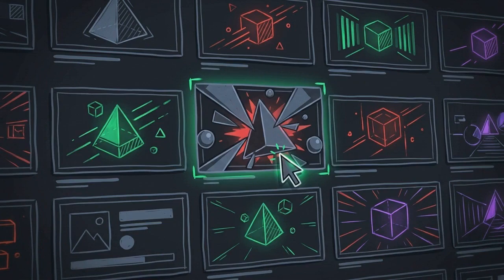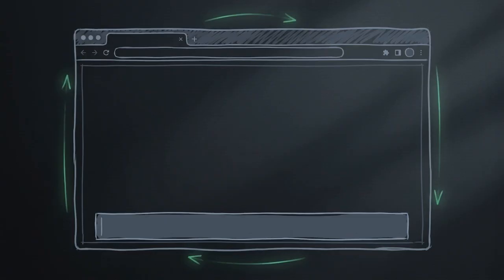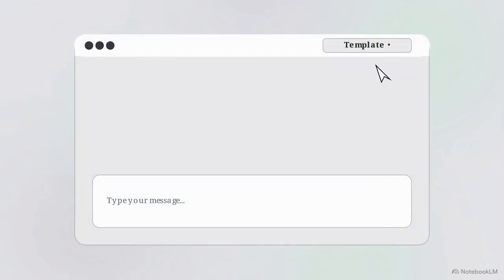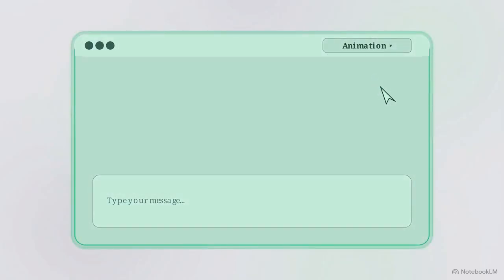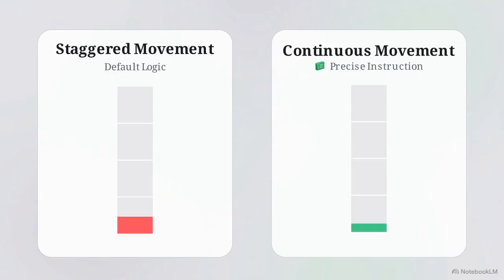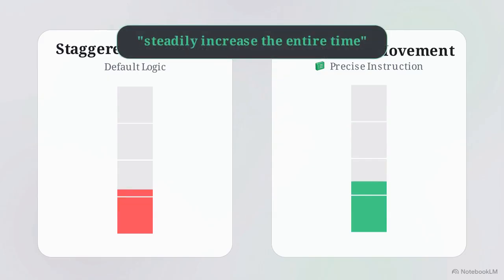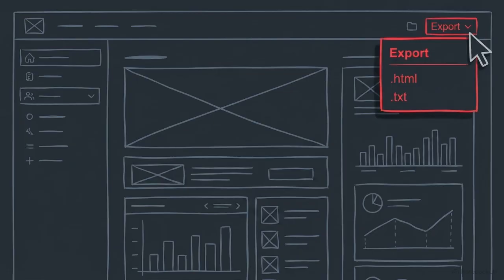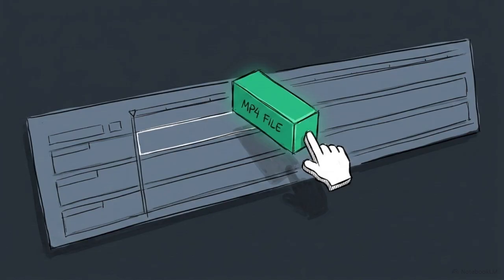Designing Custom Animations with Claude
**Staying ahead in an AI-first world isn’t optional. It’s survival.**
-The future will reward those who move fast, adapt faster, and build with AI.

This channel helps you do exactly that stay ahead in your work, business, and life.

Now, I’m on a mission to help people stay ahead with AI using my social content.

What you’ll find here:

- AI tools, prompts, and workflows to 10x your speed and impact
- Tactical lessons for creators, professionals, and founders
- Content to help you grow faster, think sharper, and win bigger
-AI News, New Updates, World News On AI, AI Models, AI Launch, AI Film, AI Movies

If you’re here to play it safe!